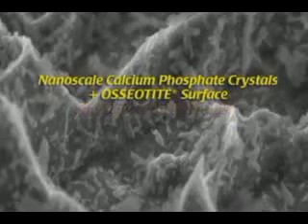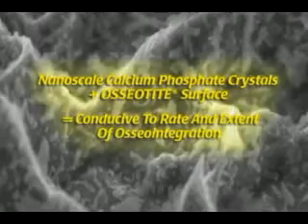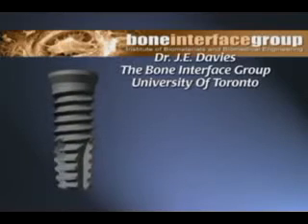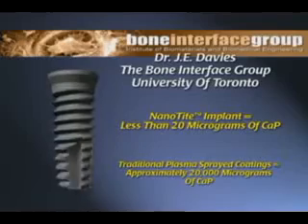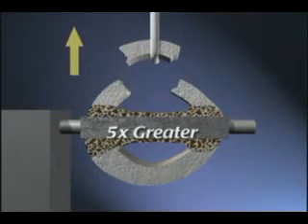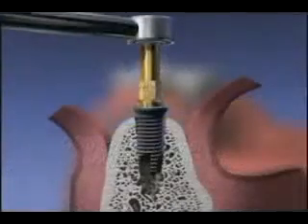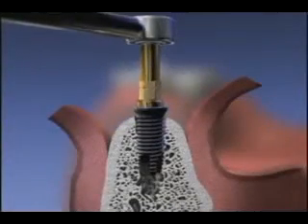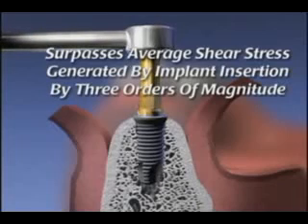Implante Biomet3i Superficie Nanotite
con 40000x de aumento como es su implente por fuera